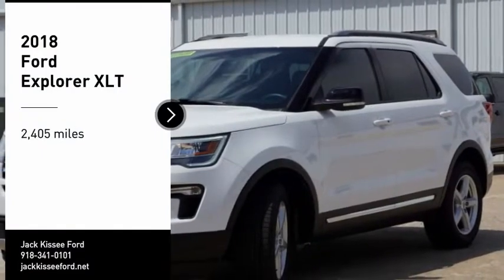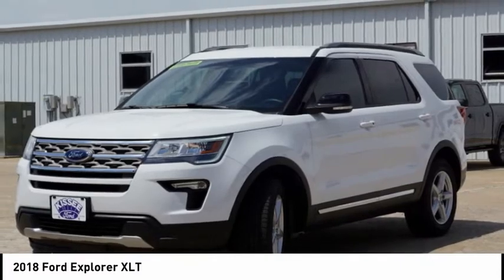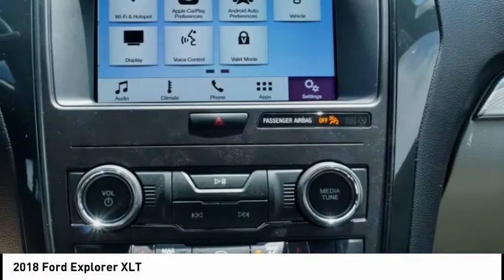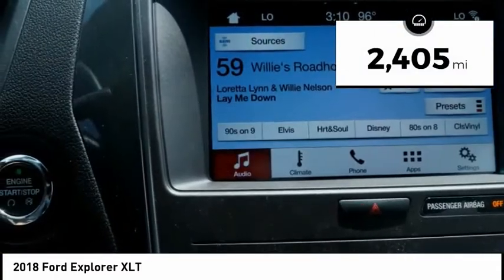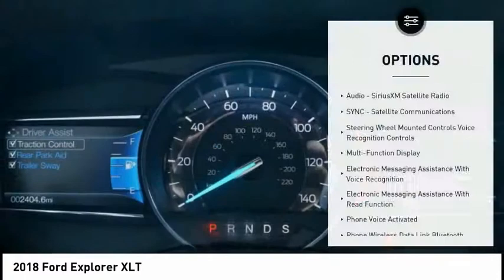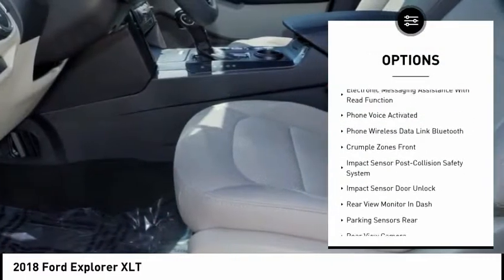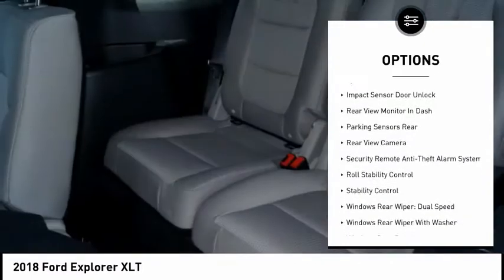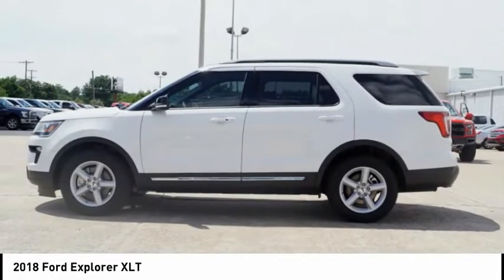2018 Ford Explorer Claremore OK 19692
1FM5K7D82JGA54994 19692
2018 Ford Explorer XLT

For a smoother ride, opt for this 2018 Ford Explorer XLT with a backup sensor, push button start, backup camera, parking assistance, braking assist, hill start assist, stability control, traction control, anti-lock brakes, and dual airbags.  It comes with a 3.5 liter 6 Cylinder engine.  Want a SUV you can rely on? This one has a crash test rating of 5 out of 5 stars!  Exhibiting a timeless white exterior and a medium stone interior, this vehicle won't be on the market for long.  Don't regret waiting on this one!